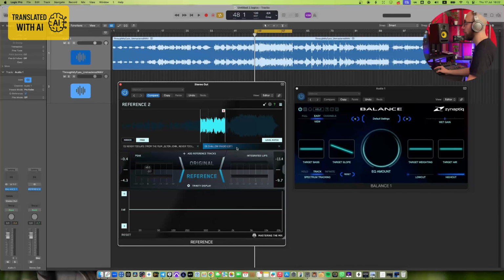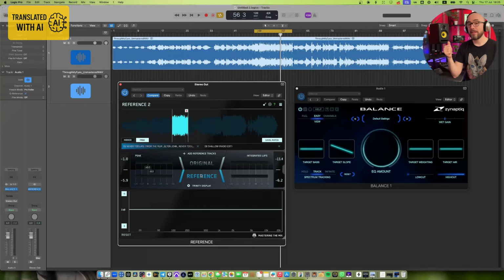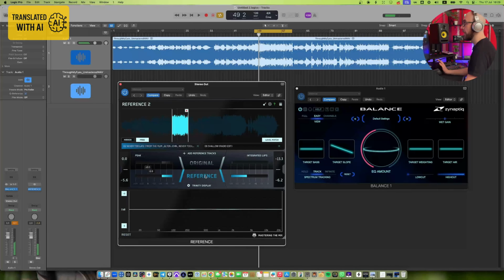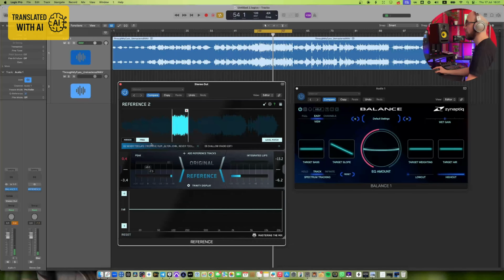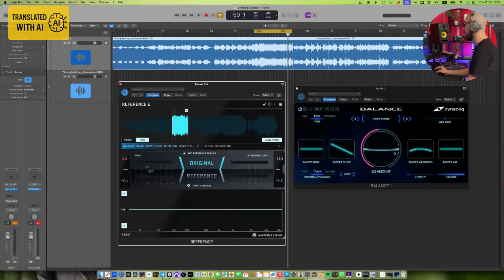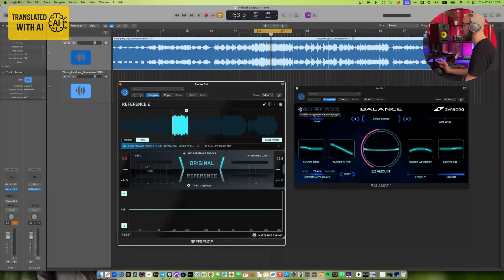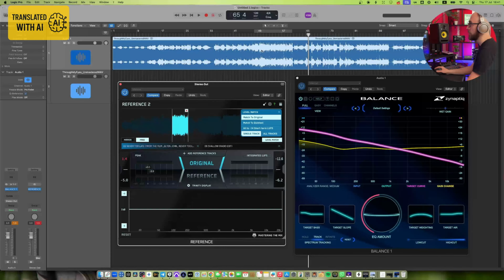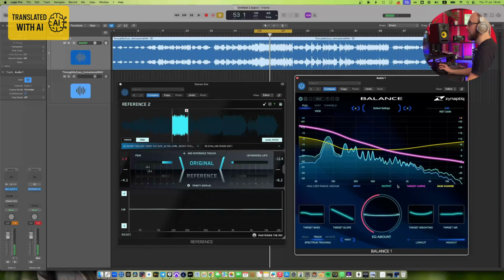[ENG] Flawless Mastering EQ — The Ultimate Guide with Zynaptiq Balance 🎛️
In this video, I demonstrate how to use Zynaptiq BALANCE for mastering. This intelligent equalizer lets you instantly shape the global frequency curve of your audio with just a few intuitive controls. It’s like match EQ, tilt EQ, and Zynaptiq-level quality — all in one.

✅ Instantly rebalance your mix
✅ Clean, low-latency sound
✅ Perfect for stereo and immersive workflows
✅ A must‑have for fast, professional mastering

Styx Audio plugins:

BodyLift — free forever. Adds density, weight and cohesion to thin sound through a musical low-end lift, tape-style saturation and a gentle limiter.